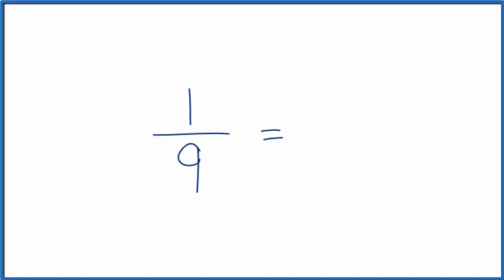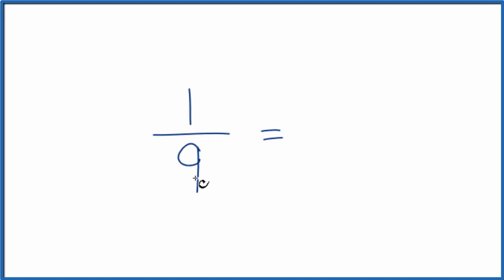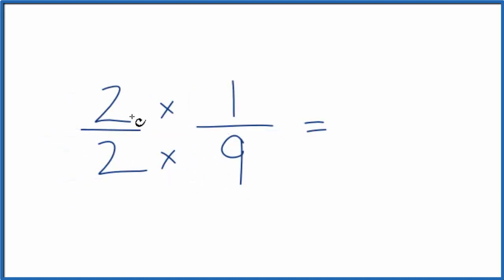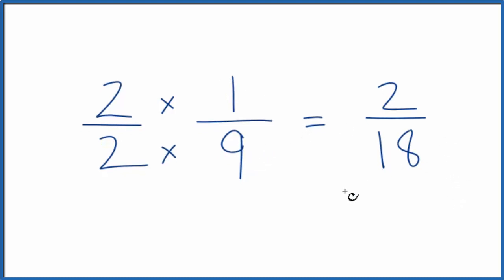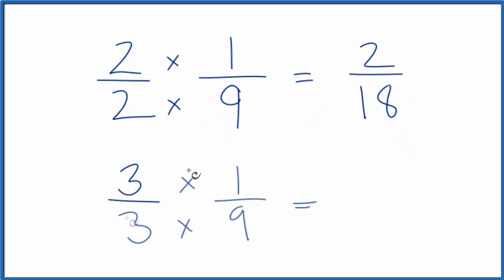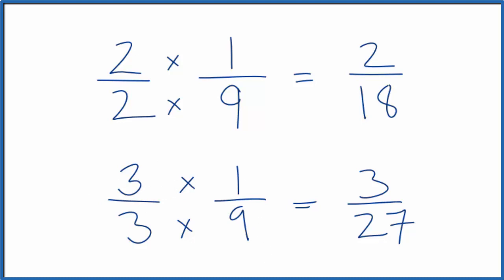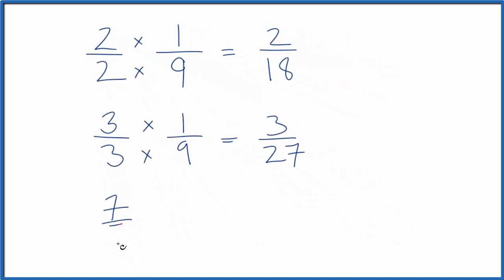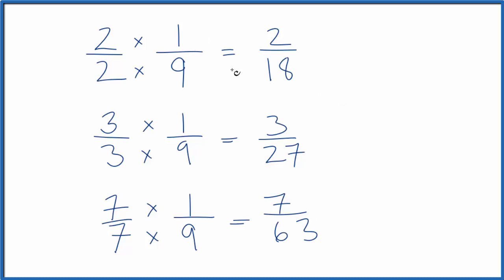How to Find Equivalent Fractions for 1/9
If we multiply:

 1/9   x   2/2  = 2/18

Here again, since 2/2 = 1 we aren't changing the value, just the way it is written. Both  1/9 and 2/18 are equal to 0.1 (repeating).